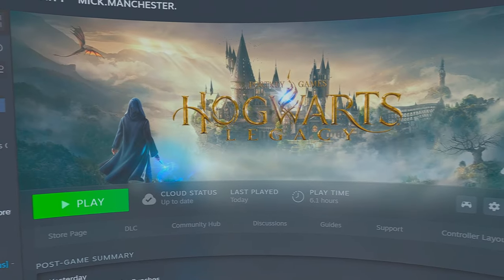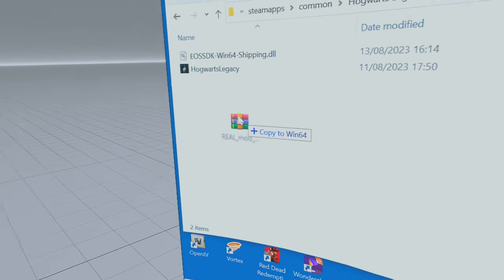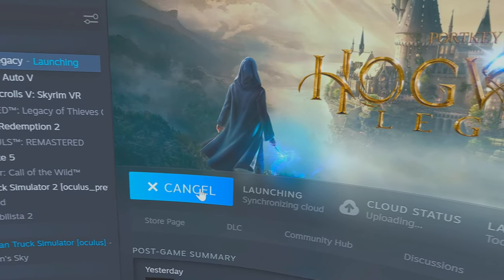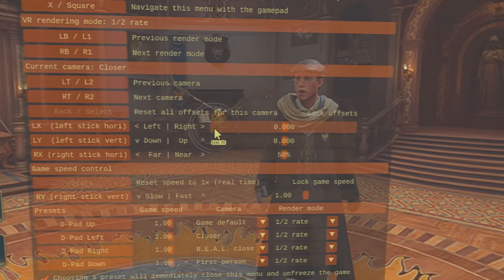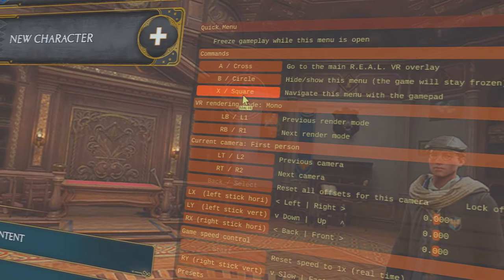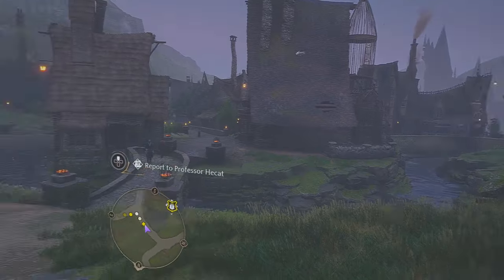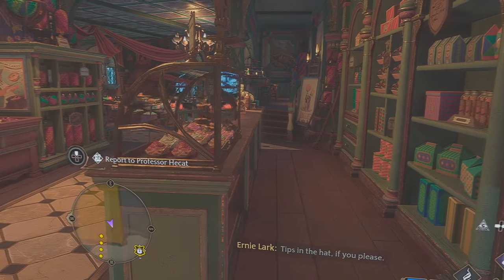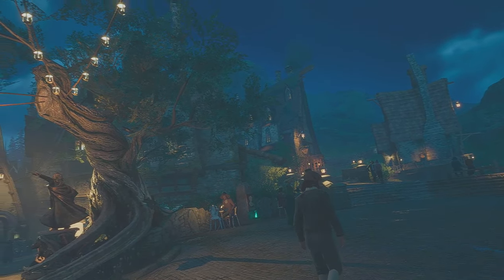Hogwarts Legacy VR Mod. (setup tutorial)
Atomic Heart
Cyberpunk 2077
Dark Souls: Remastered
Elden Ring
Far Cry 6 (new)
Final Fantasy VII Remake Intergrade
Ghostrunner
Ghostwire: Tokyo
Grounded
High On Life
Hogwarts Legacy
Marvel's Spider-Man: Miles Morales
Stray
Uncharted 4: A Thief's End (new)
Uncharted: The Lost Legacy (new)